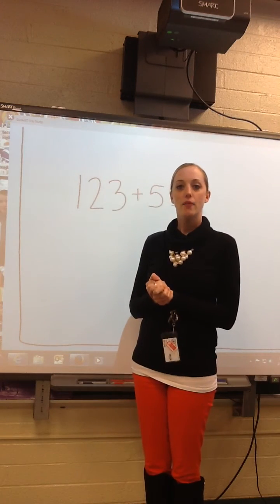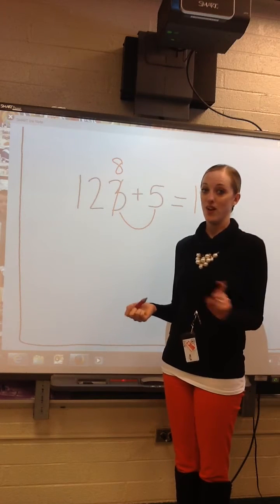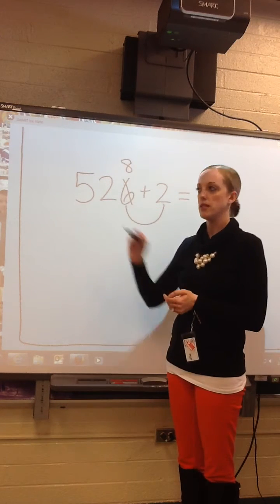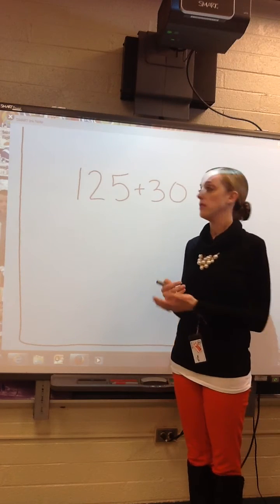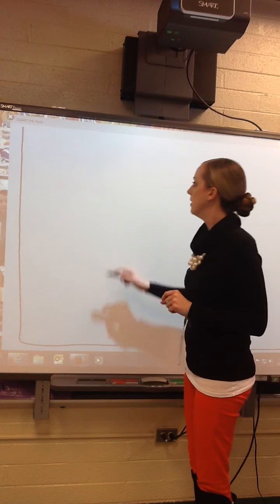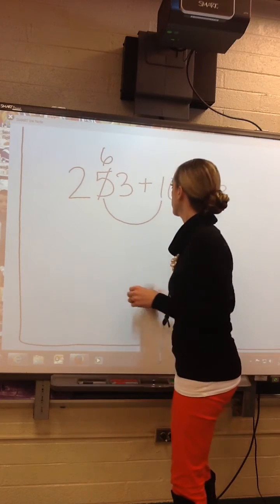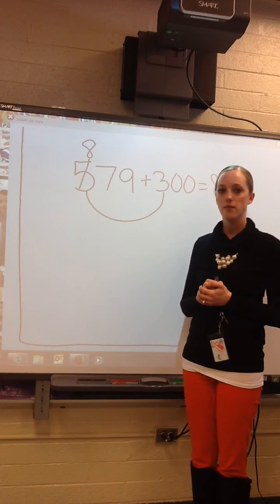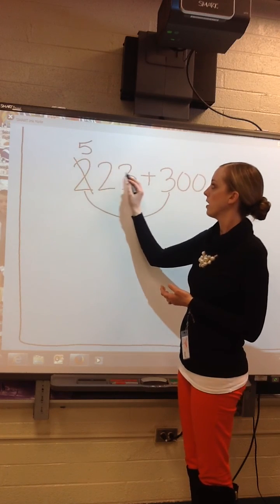Singapore Mental Math Addition Strategies 1,2,& 3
2nd grade mental math addition strategies 1: add the 1s, strategy 2: add the 10s, strategy 3: add the 100s